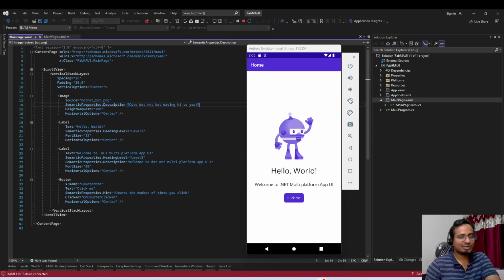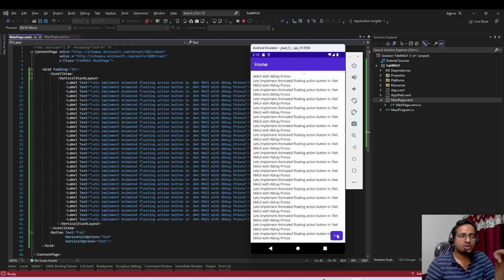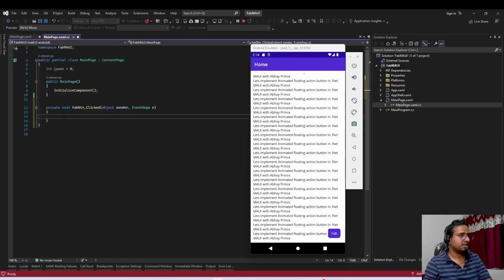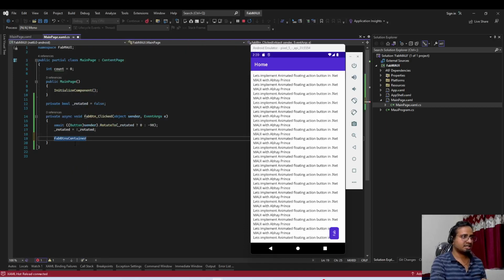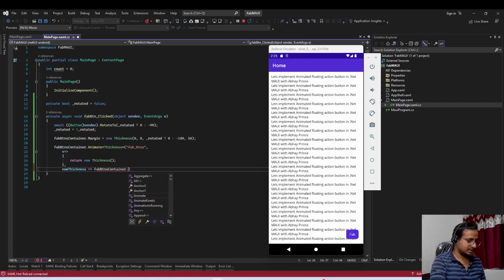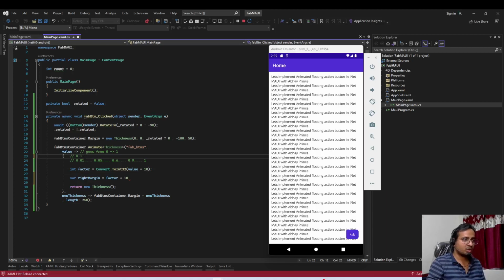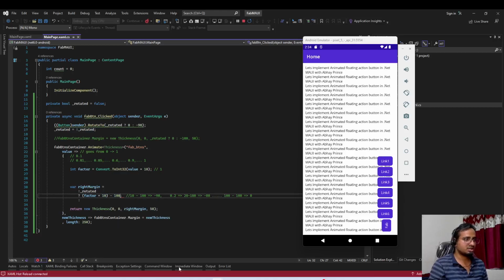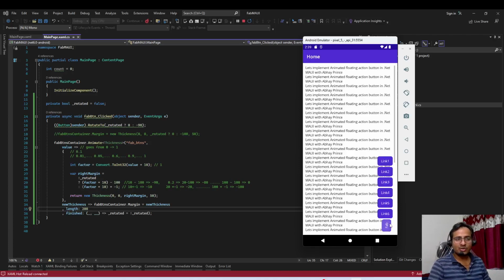Animated FAB - Floating Action Button Menu in .Net MAUI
Animated Floating Action Button Implementation in .Net MAUI